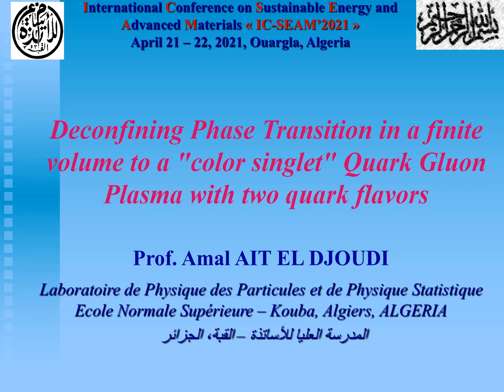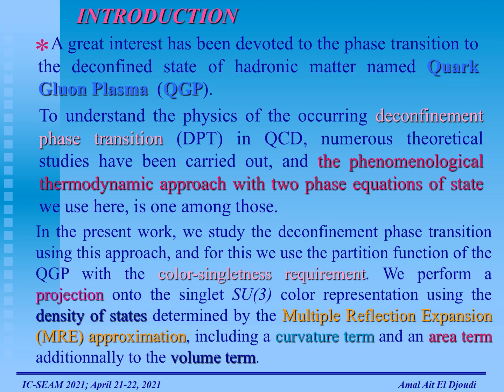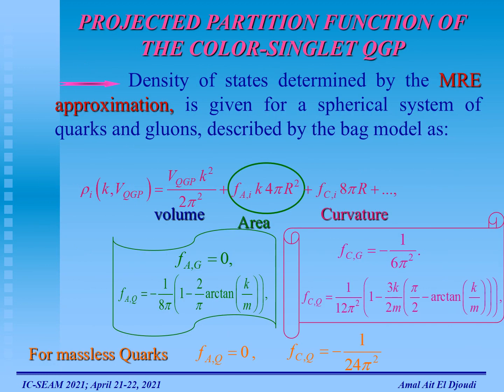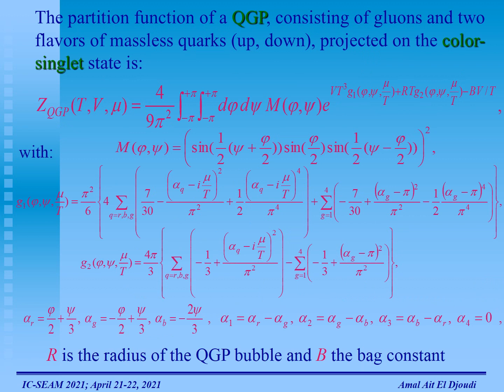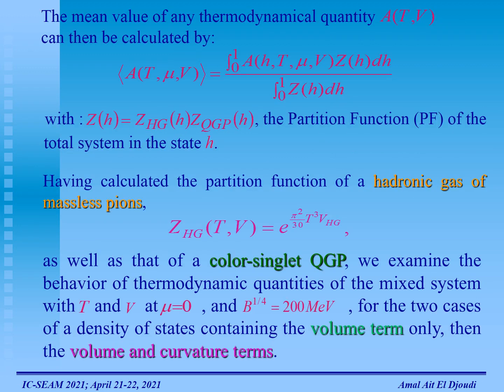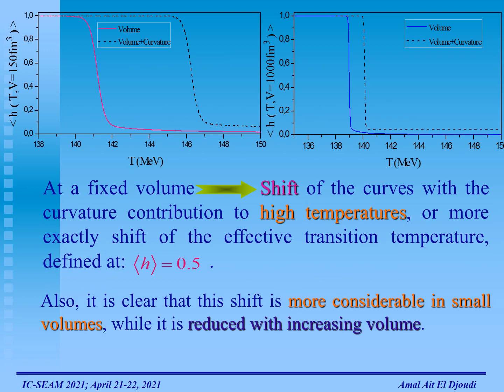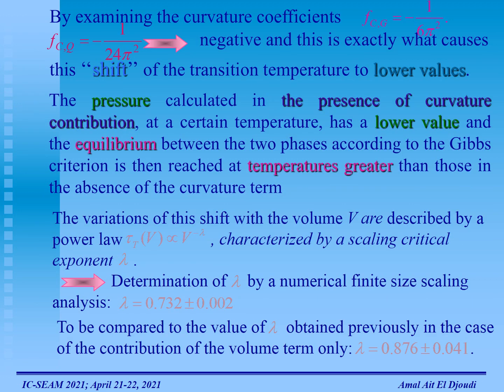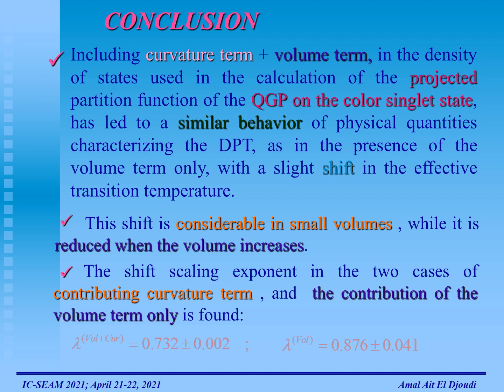Physics theory and Simulations Amal Ait El Djoudi